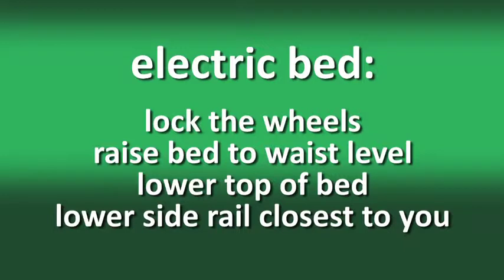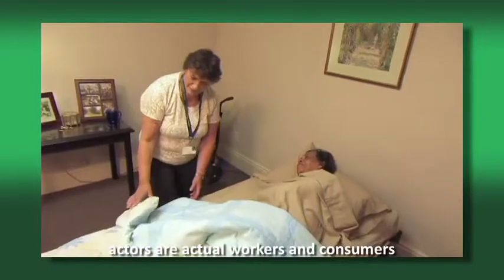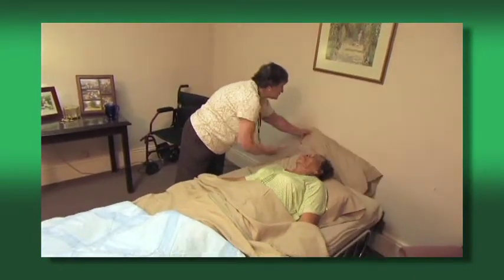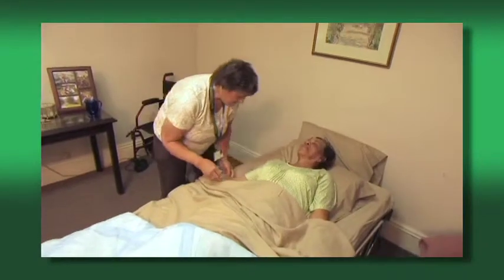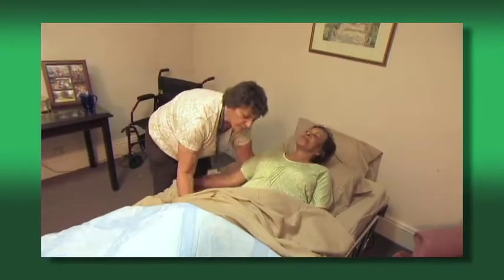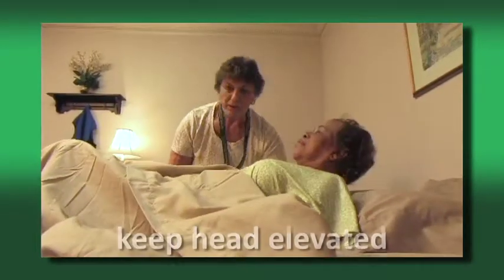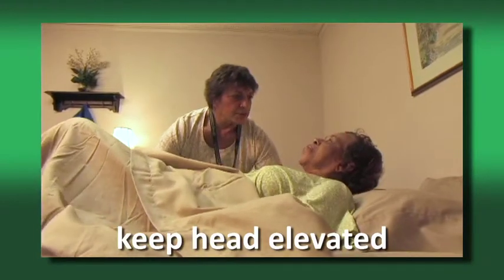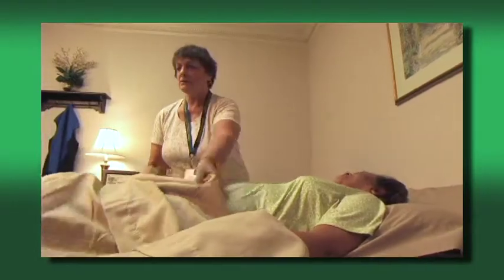6 Moving up in Bed, ENGLISH